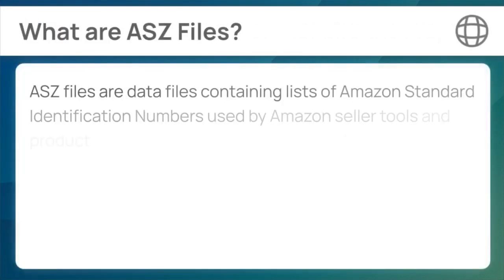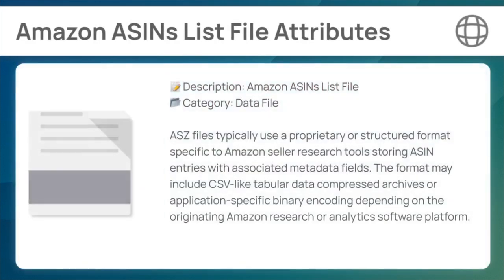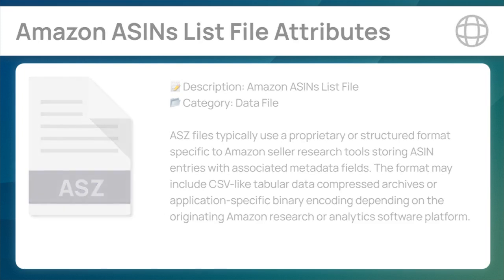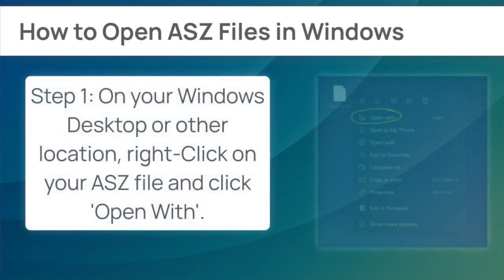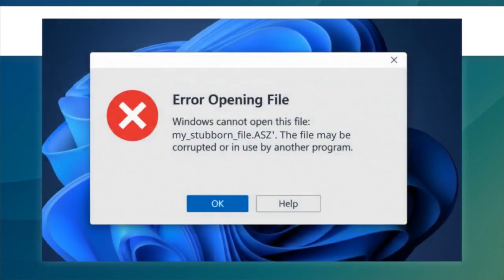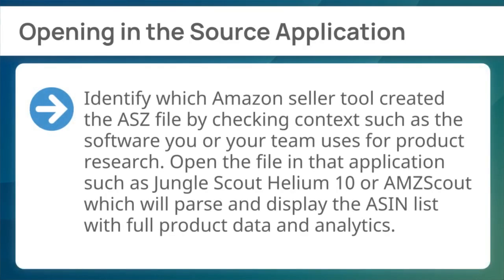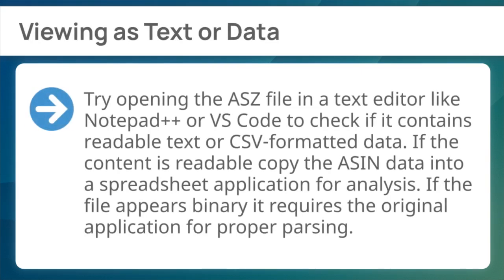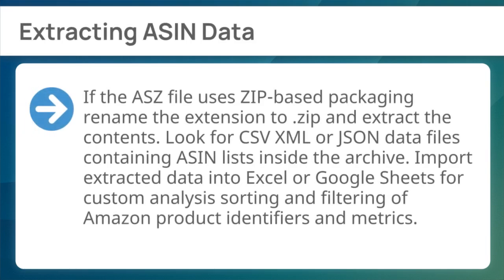ASZ Files: How to Open Amazon ASIN List Files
Is Windows blocking your Amazon ASINs List File from opening? You’re not alone. In this easy walkthrough, I’ll explain how to open, preview, and fix ASZ files — even unsupported ones.

ASZ files are data files containing lists of Amazon Standard Identification Numbers used by Amazon seller tools and product research software. They store collections of ASIN product identifiers along with associated product data such as titles prices rankings categories and seller metrics for bulk product analysis and tracking.

ASZ files typically use a proprietary or structured format specific to Amazon seller research tools storing ASIN entries with associated metadata fields. The format may include CSV-like tabular data compressed archives or application-specific binary encoding depending on the originating Amazon research or analytics software platform.

▶ How It Works:

- Understand what the ASZ file does and why it exists
- Viewing as Text or Data
- See where the ASZ file format came from
- Extracting ASIN Data
- See which programs can open this ASZ file type
- Opening in the Source Application
- Address Windows conflicts stopping ASZ files
- Correct Windows ASZ file association problems

🛠️ Troubleshooting Steps:

1️⃣ Opening in the Source Application

Identify which Amazon seller tool created the ASZ file by checking context such as the software you or your team uses for product research. Open the file in that application such as Jungle Scout Helium 10 or AMZScout which will parse and display the ASIN list with full product data and analytics.

2️⃣ Viewing as Text or Data

Try opening the ASZ file in a text editor like Notepad++ or VS Code to check if it contains readable text or CSV-formatted data. If the content is readable copy the ASIN data into a spreadsheet application for analysis. If the file appears binary it requires the original application for proper parsing.

3️⃣ Extracting ASIN Data

If the ASZ file uses ZIP-based packaging rename the extension to .zip and extract the contents. Look for CSV XML or JSON data files containing ASIN lists inside the archive. Import extracted data into Excel or Google Sheets for custom analysis sorting and filtering of Amazon product identifiers and metrics.

Timestamps:

00:00 - What Is a ASZ File?
00:26 - Guide to ASZ Files
00:47 - ASZ Format Layout and Structure
01:10 - Editing ASZ Files
01:27 - Loading ASZ Files
01:51 - ASZ Error Guide
02:59 - Using an All-Purpose Viewer